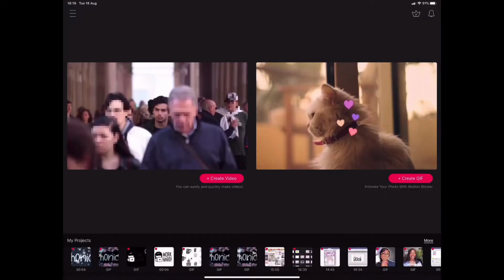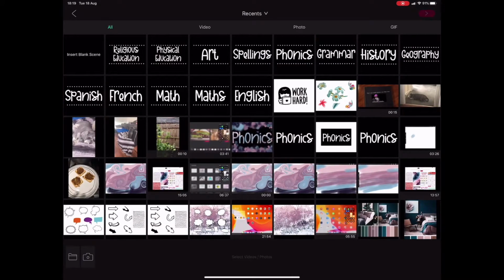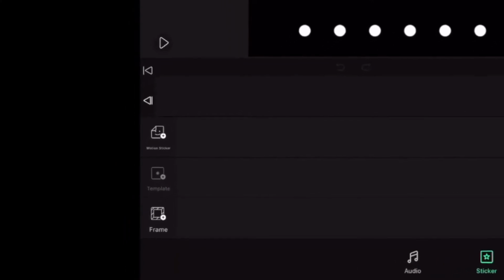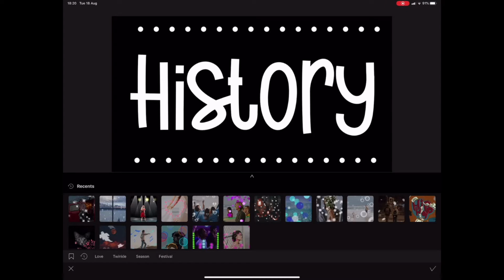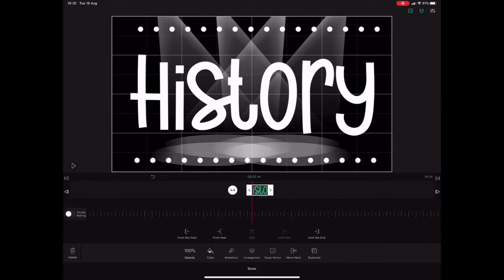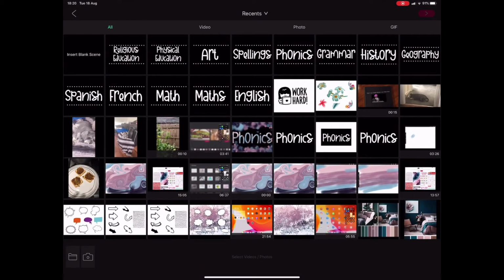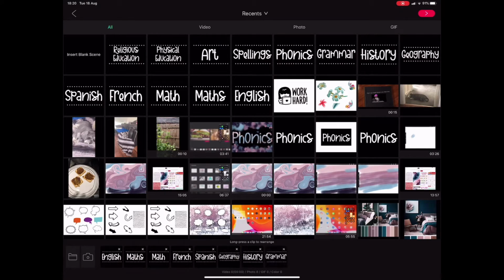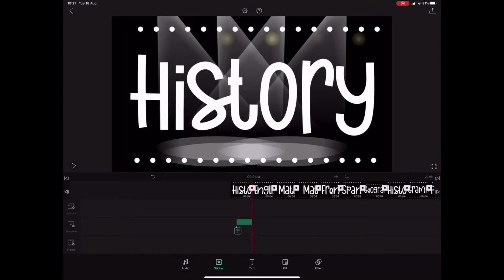How we Edit Digital Resource Videos || Video Editing App || Teachers || Diamond Education Hub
This tutorial is perfect for  teachers who create their own digital resources or stickers, or for those who just want to see what the VLLO app has to offer.